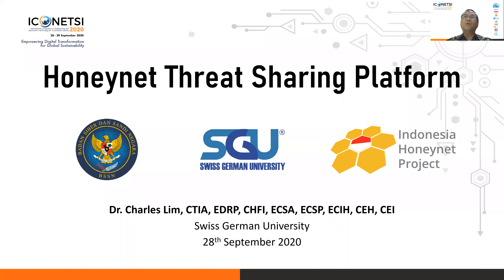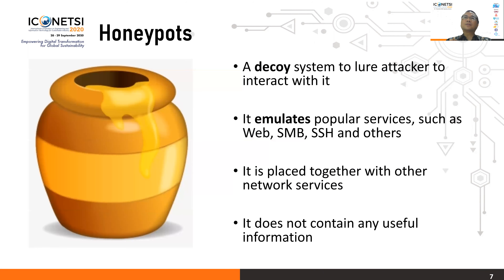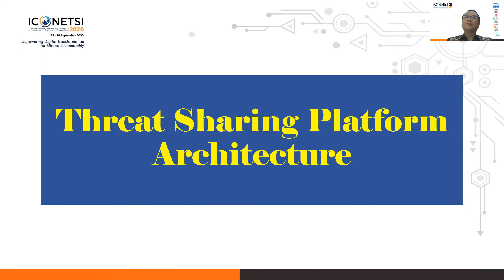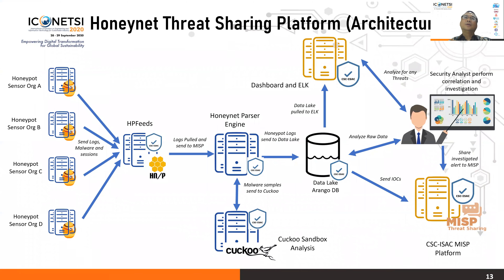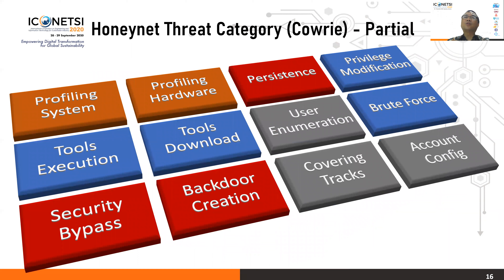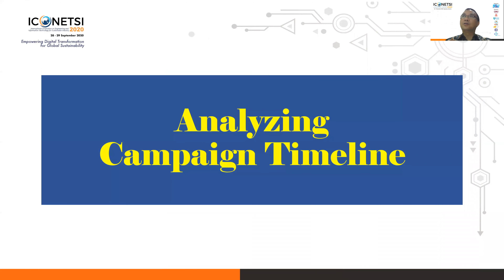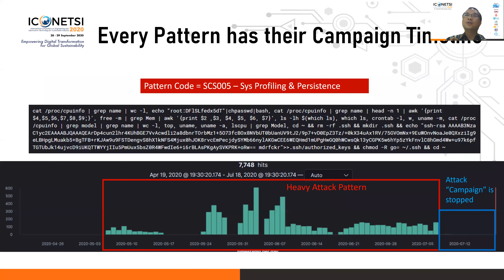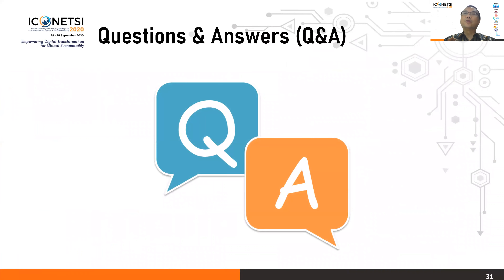Honeynet Threat Sharing – One step closer to Cyber Situational Awareness - Dr. Charles Lim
International Conference on Engineering and Information Technology for Sustainable Industry 2020 (ICONETSI 2020)
28-29 September 2020

Invited Speaker:
Dr. Charles Lim, BSc., MSc.
Swiss German University

Topic:
Honeynet Threat Sharing – One step closer to Cyber Situational Awareness